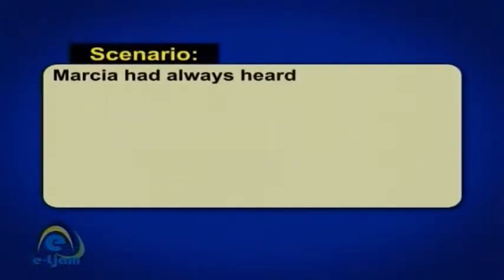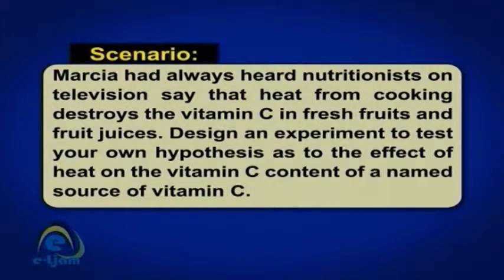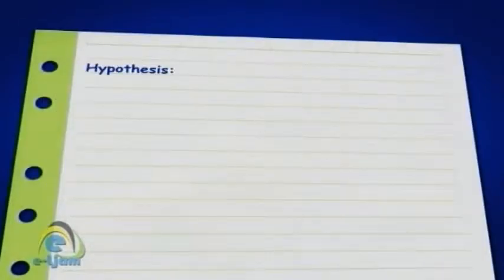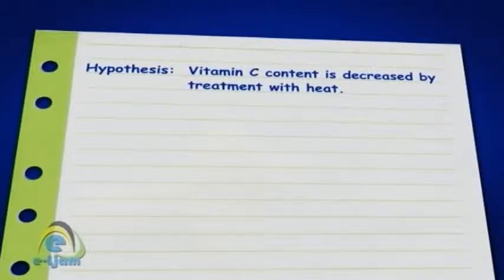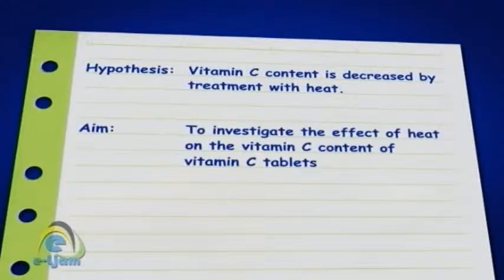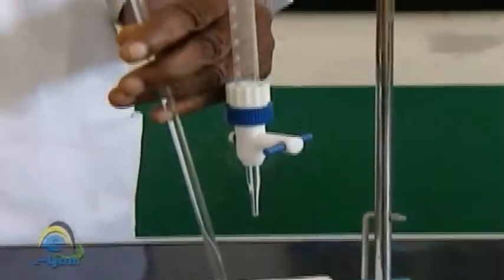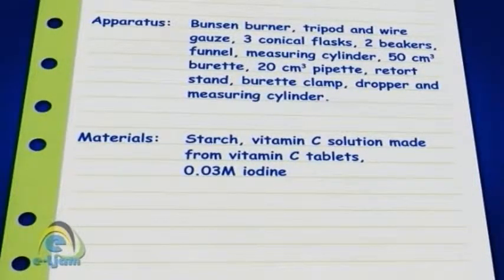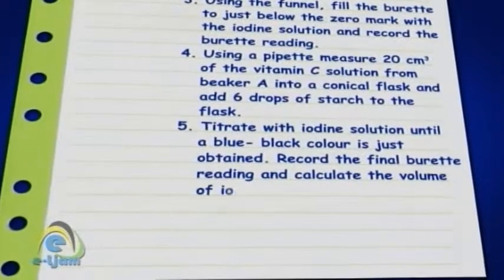Chemistry SBA Part 5A